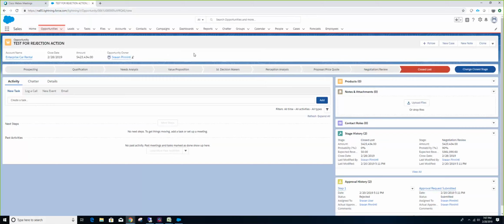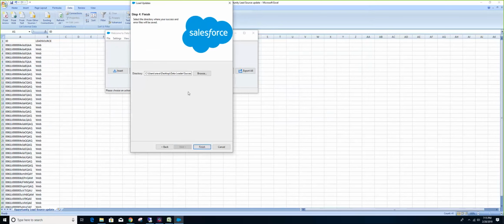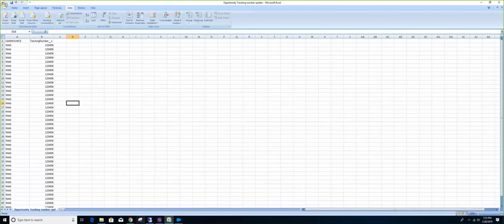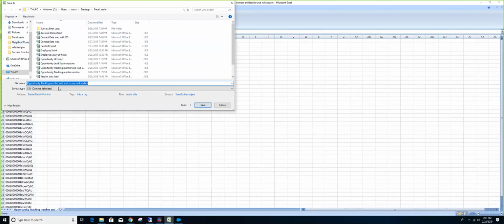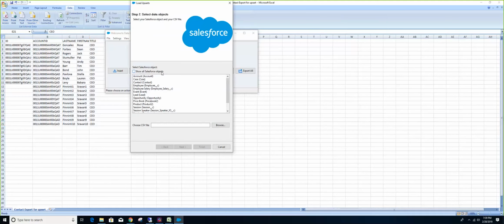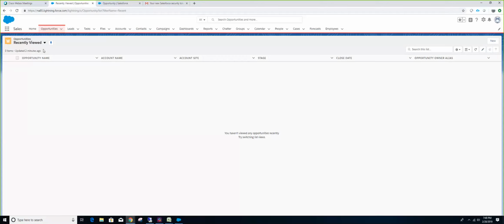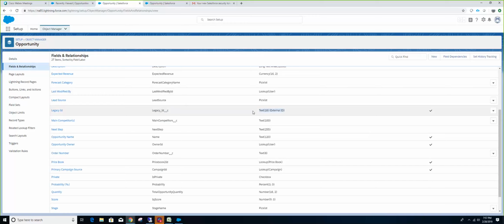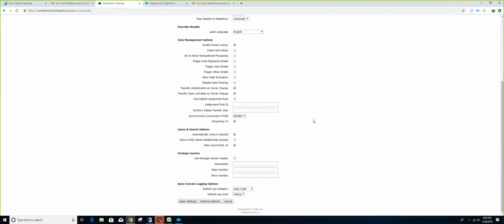19. Data loader Update, Upsert and Delete